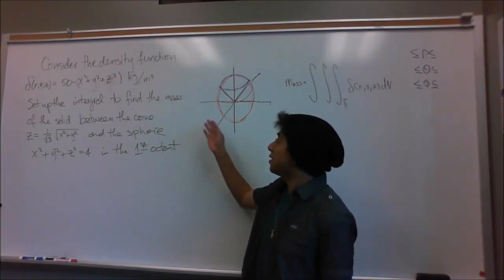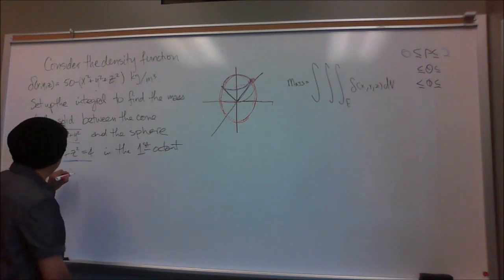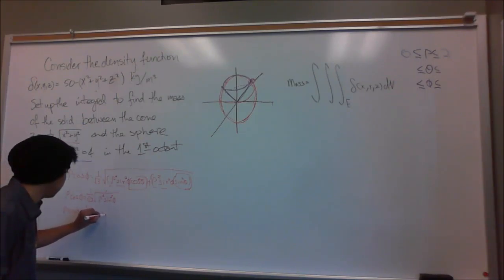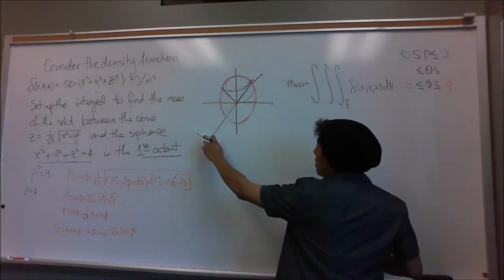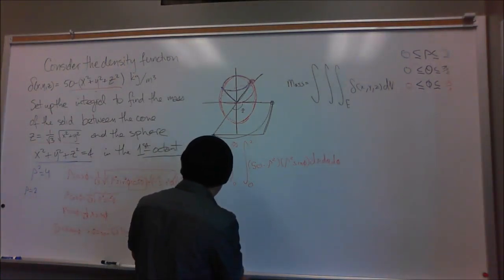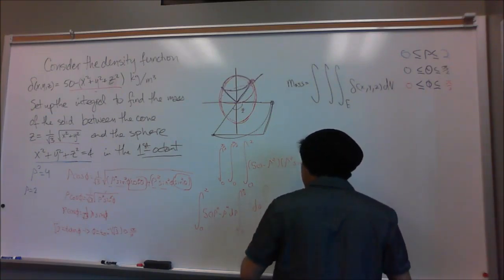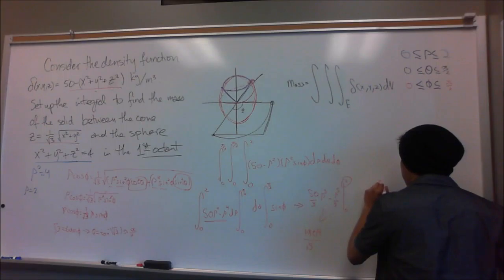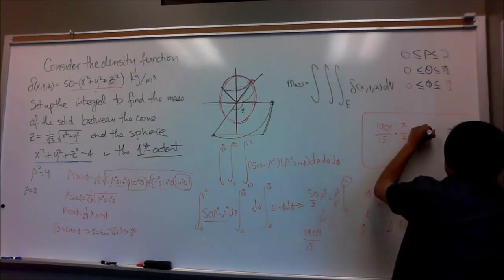Math253 Honors Triple Integrals CaballeroJ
Math 253 Honors Presentation
Using Triple Integrals and Spherical Coordinates To Find Mass
Jesus Caballero